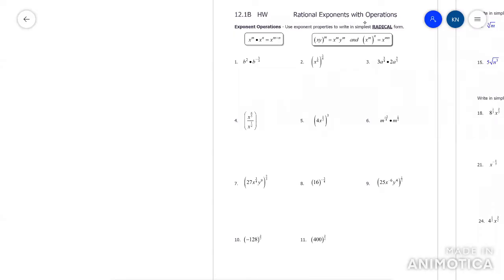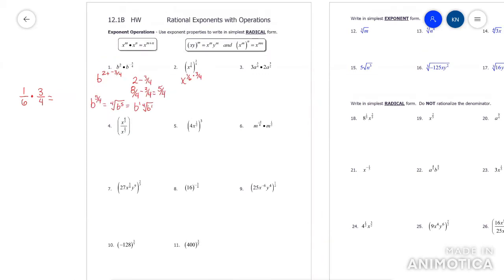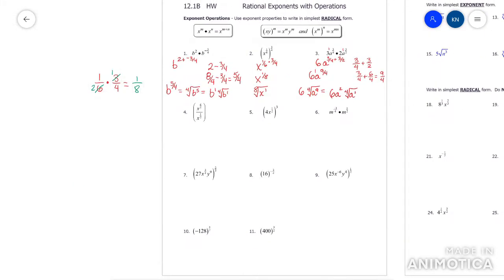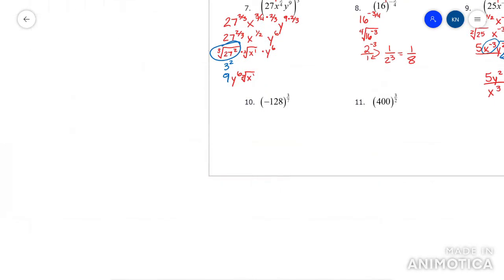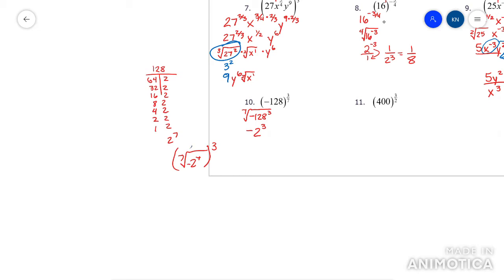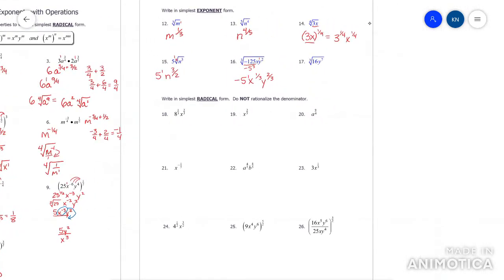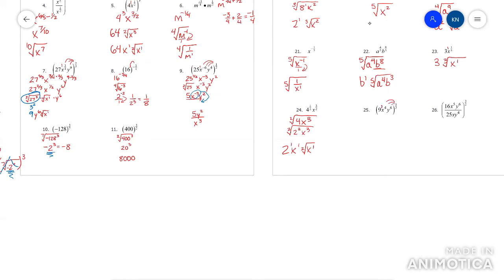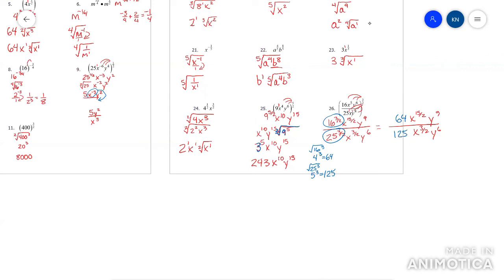Algebra 2 Operations with Rational Exponents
Dive deeper into rational exponents.